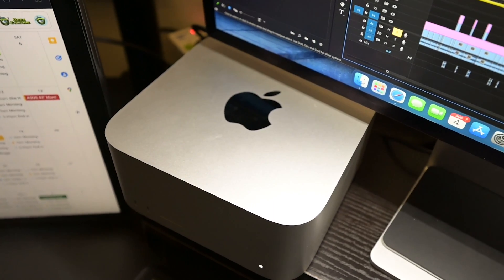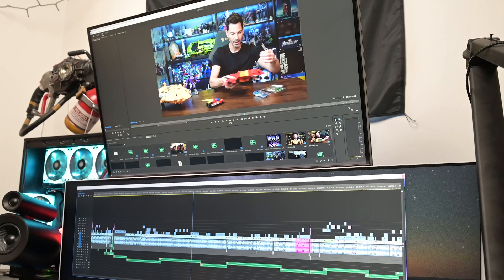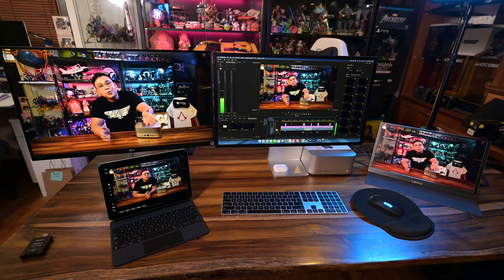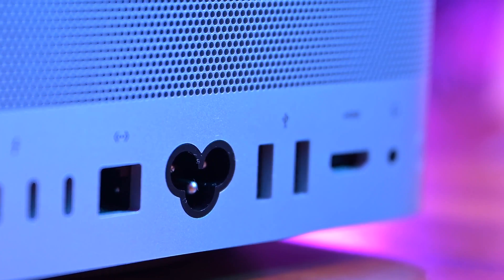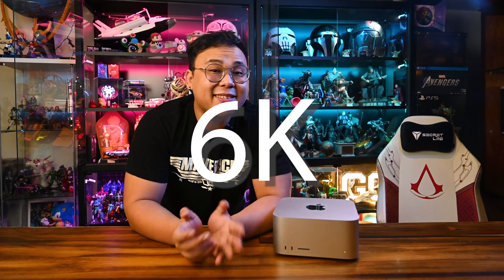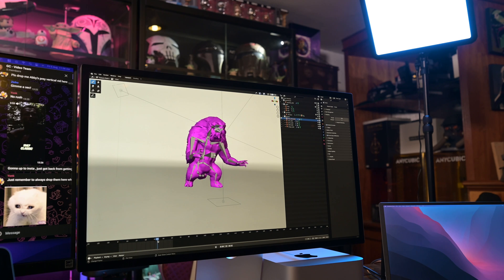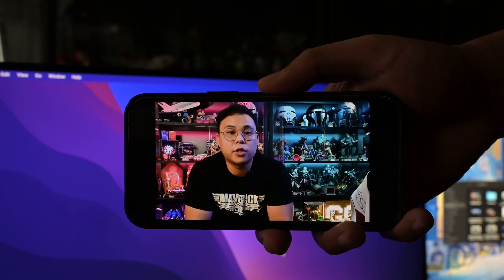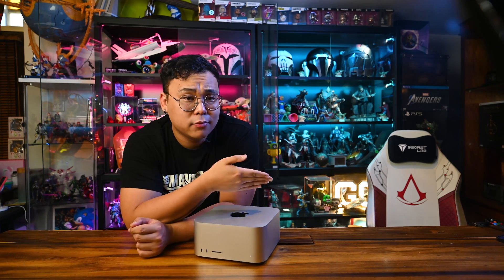Is The Mac Studio Better Than PC's For Content Creators? 🤨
In theory, the M1 Ultra Mac Studio is a dream come true for content creators, but does it walk the talk? (Spoiler alert: it does.)

Watch as this little beast of a creative tool wins me, a long-time PC user and sceptic, over with its impressive showing in some real-world tests spanning Premiere Pro, After Effects, and Blender.

== CHAPTERS ==

00:00 - Why the Mac Studio Is Great For Creators
01:06 - Why I Converted From Windows PC
01:43 - The Mac Studio Is Portable
02:52 - Connectivity / Ports
04:27 - Performance
05:17 - Does Adobe Run Well on the Mac Studio?
06:24 - It's All About The Apple Ecosystem
07:28 - Is The Mac Studio Worth The Cost?

== LINKS ==

== VIDEO/PHOTO GEAR  ==

== CONNECT ==